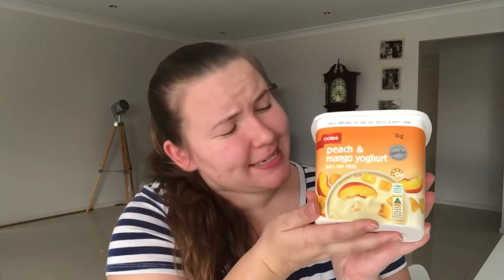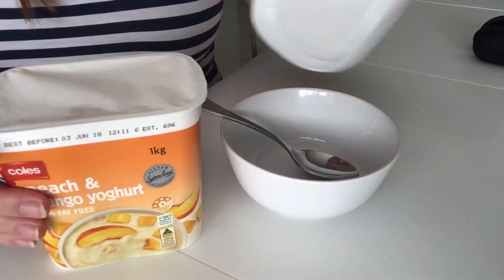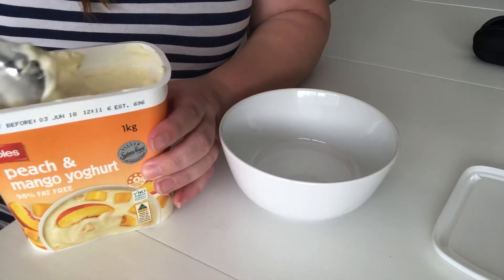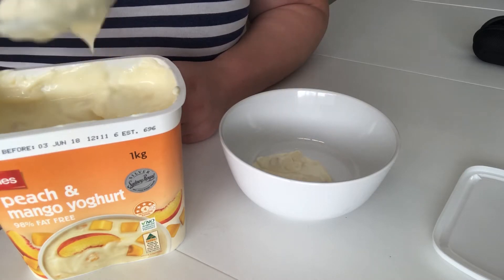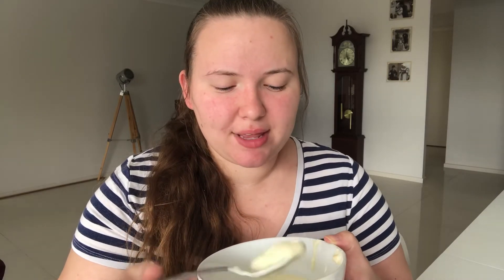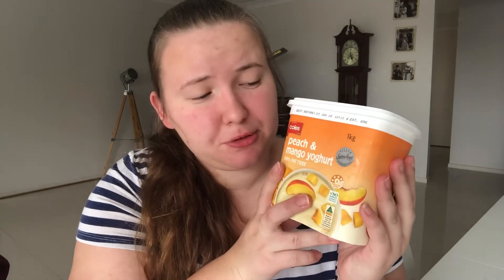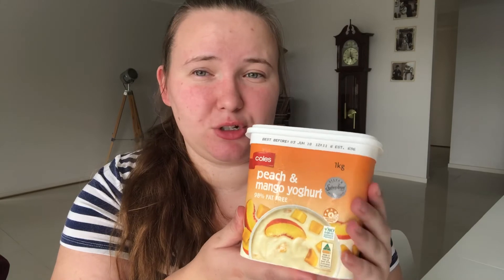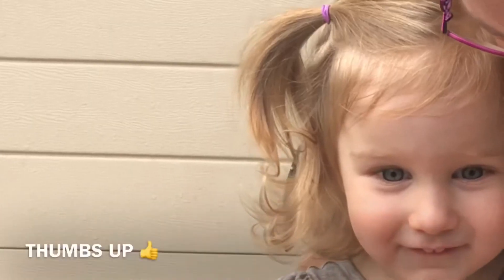Tasty Tuesday Is It Worth Buying The Cheapest Brand? 🍨💕